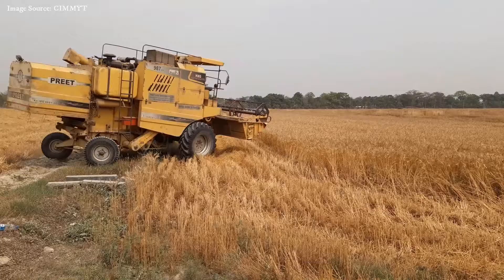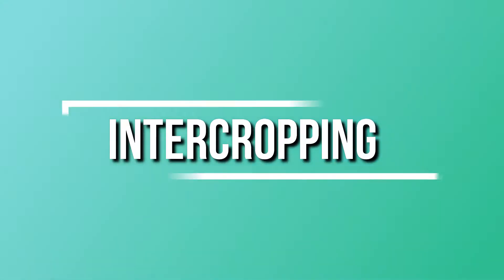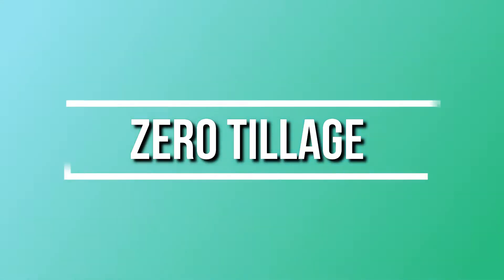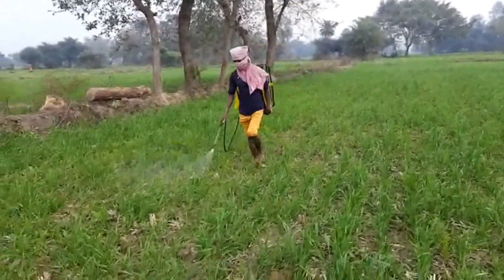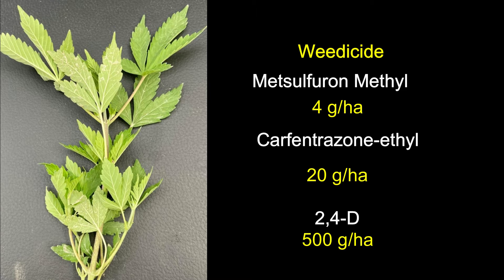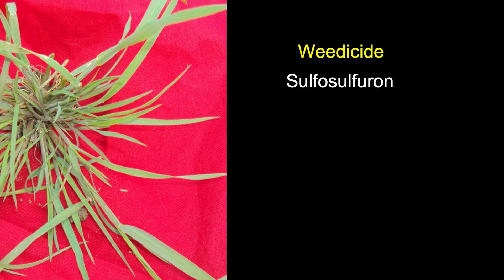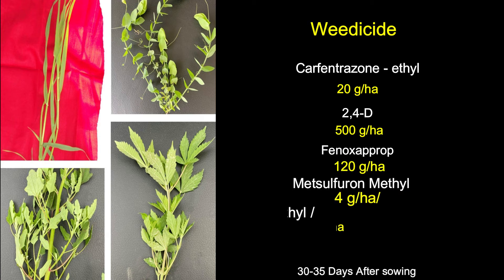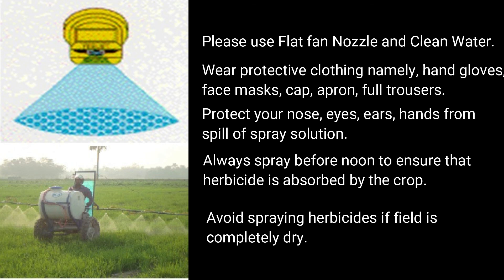Integrated Weed Management in Wheat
Integrated weed management (IWM) is a combination of preventive, chemical, mechanical, and cultural practices. IWM reduces dependence on herbicides and increases the chances of successfully controlling or eradicating weeds. Weeds compete with wheat crops for light, water, root space, and nutrients and cause 20-30% yield losses if not controlled properly. Some weeds may serve as alternative hosts for insects or diseases that can infest wheat plants and reduce yields.
The presence of weeds on the farm field can slow down manual or machine harvesting and may increase combined repair costs. Weed problem in wheat differs from region to region and field to field due to management practices or local Agro-climatic and weather conditions.

Two types of weeds occur in wheat crops: broad leaf weeds (dicot) and grassy weeds (Monocot).

Methods to Control Weeds in crops
Besides the chemical method, weeds can be controlled with the processes and practices like - Mulching, Intercropping, Crop rotation, and zero tillage.